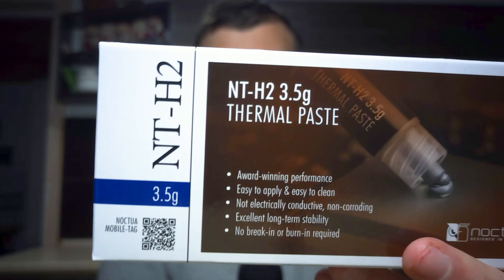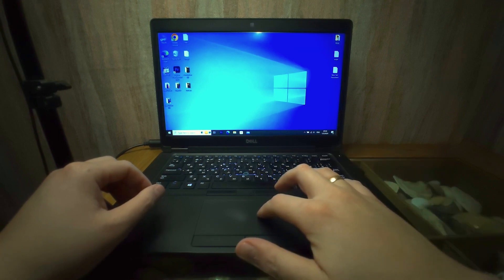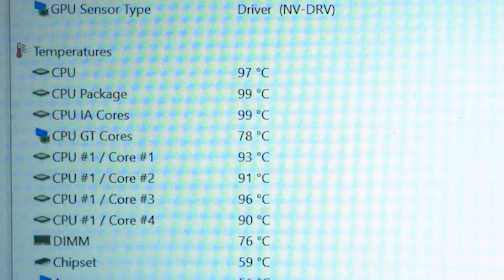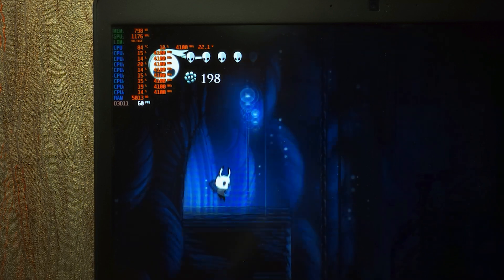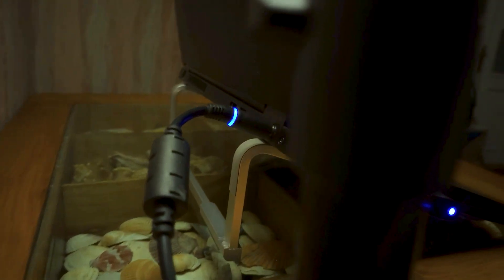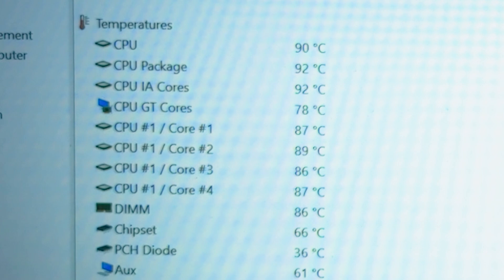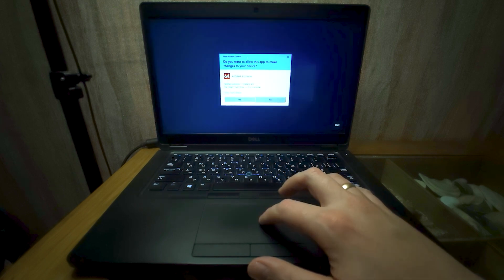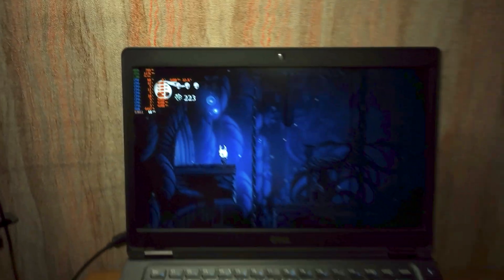Expensive Thermal Paste vs ARCTIC MX-4 vs Cooling Stand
Today I will compare Expensive Thermal Paste Noctua NT-H2 with ARCTIC MX-4. Moreover, I will use a Cooling stand and at the end of the video, you will understand why.

00:00 Expensive thermal paste vs cheap thermal paste
00:34 MX-4 Aida64 Stress Test (without cooling stand)
01:50 MX-4 Gaming (with cooling stand)
02:22 Noctua NT-H2 Aida64 Stress Test (without cooling stand)
02:50 Noctua NT-H2 Aida64 Stress Test (with cooling stand)
03:39 Noctua NT-H2 Gaming (with cooling stand)
04:02 My conclusions